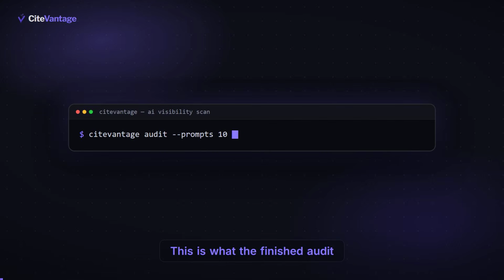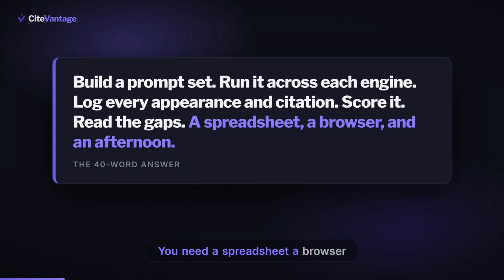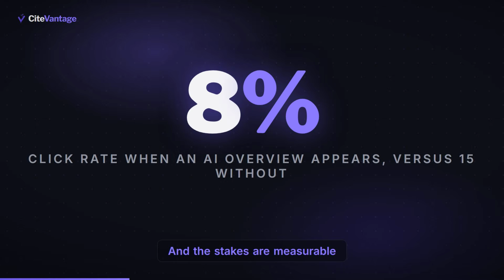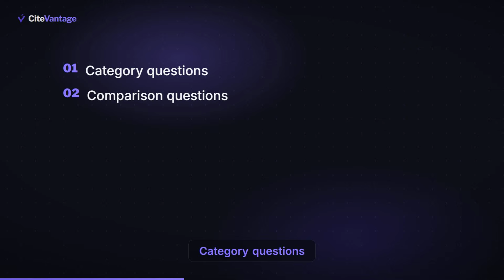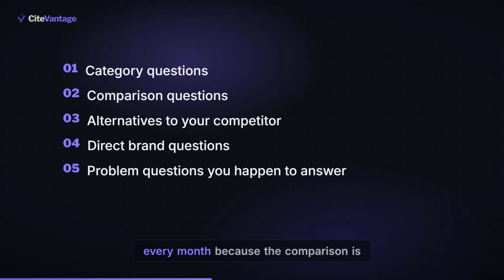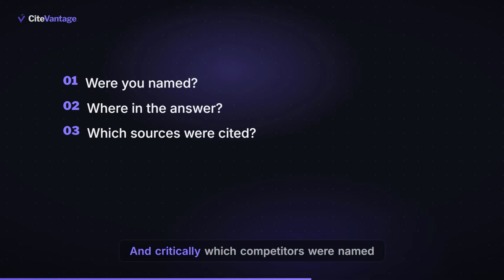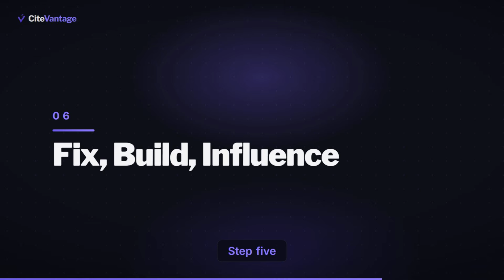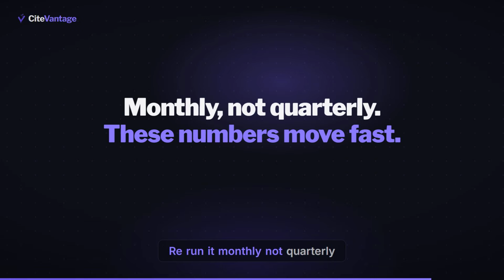How to Run an AI Visibility Audit Yourself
Run an AI visibility audit yourself, free, start to finish. The exact prompts, logging sheet, share-of-voice math, and llms.txt check we use.

Free AI visibility audit across ChatGPT, Perplexity, Gemini and Google AI Overviews

CHAPTERS
0:00 Intro
0:38 Why not an SEO audit
1:11 Build the prompt library
1:35 Run every engine
2:03 Log it properly
2:21 Score it into one number
2:46 Fix, Build, Influence

We audited 181 ecommerce brands across ChatGPT, Perplexity, Gemini and Google AI Overviews. 158 of the 181 (87%) were never mentioned when AI answered questions about their own category. (This video quotes 72%, which was our earlier single-engine first pass.) CiteVantage is an AI visibility agency: we get brands named, cited and recommended inside AI answers.